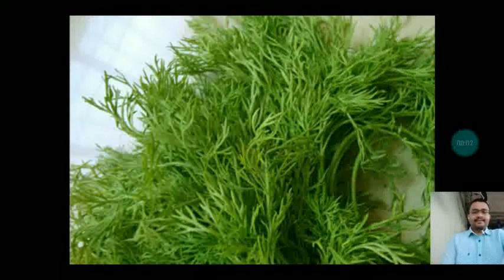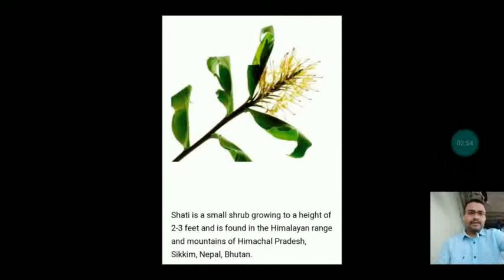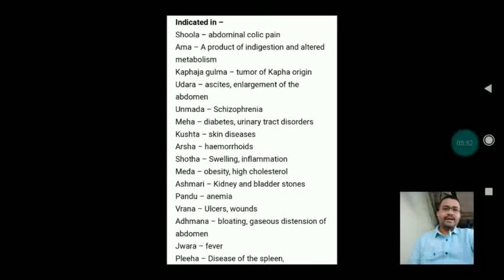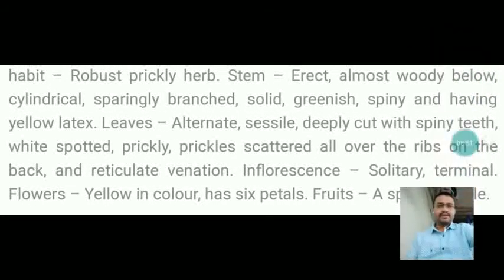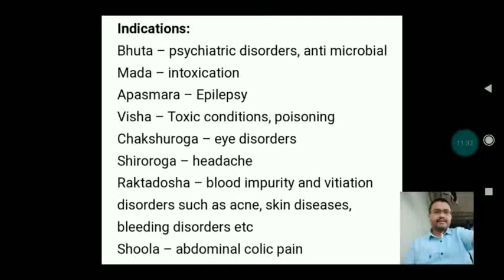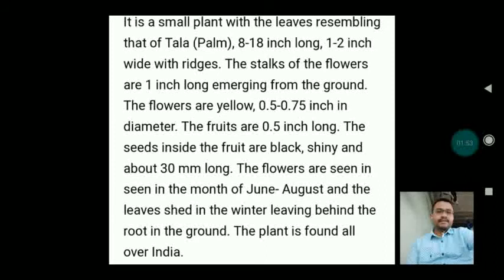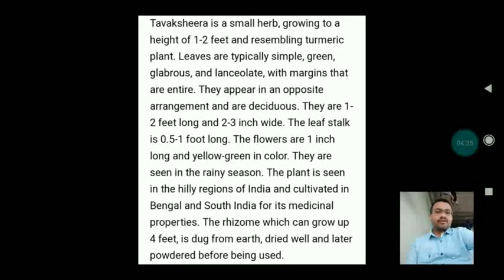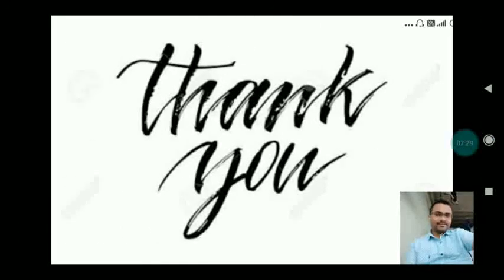Satahwa (Anethum sowa) etc.